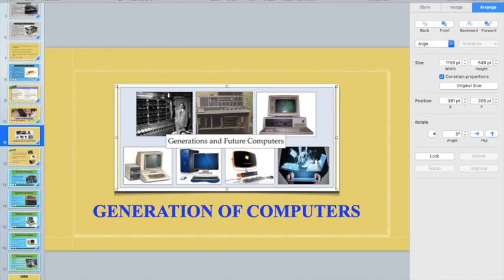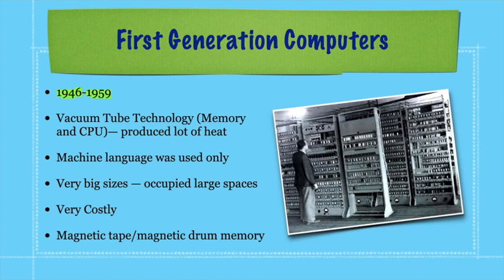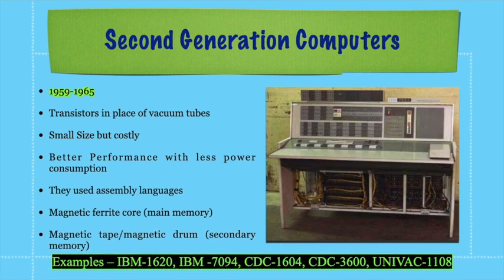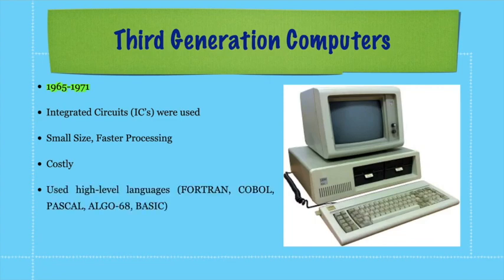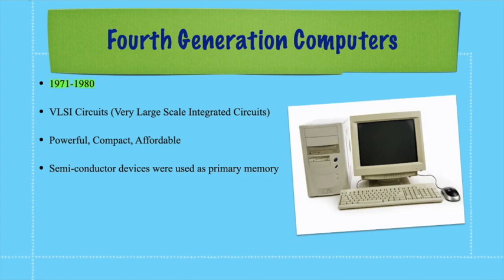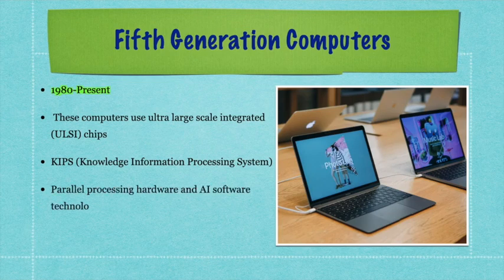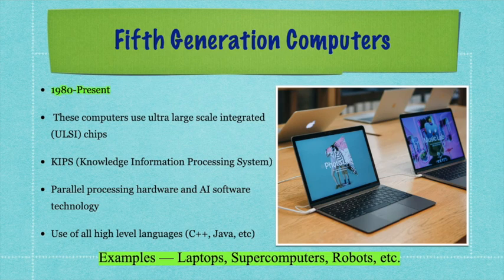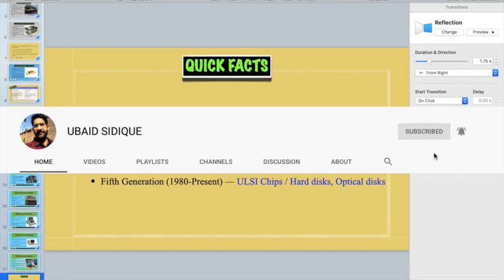Generations of Computer | Lecture-02 (Fundamentals of ICT) for NTA NET Paper-I | Hindi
In this video, we discuss the generation of computers. The video contains detailed information for all competitive examinations like Banking, NTA NET, etc. Do check out for simpler Hindi explanations.

I hope you like this video. To support my work and see more such videos, subscribe to my channel by clicking the red button above before pushing the bell icon for getting continuous updates on the latest videos.

1. Macbook Air
2. Tripod
3. Boya Mic
4. Logitech Mouse
5. Paperkraft A4 Notebook
6. Luxor Finewriter